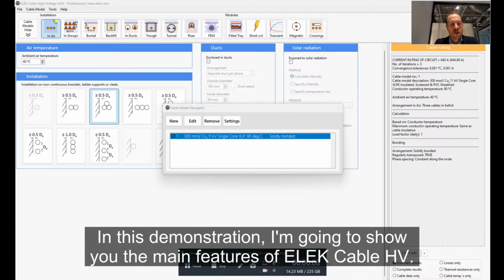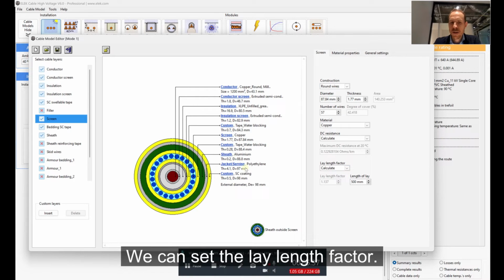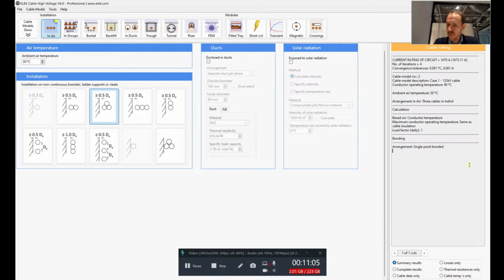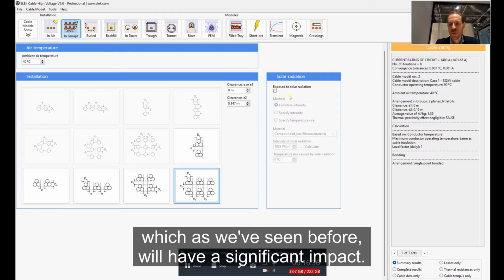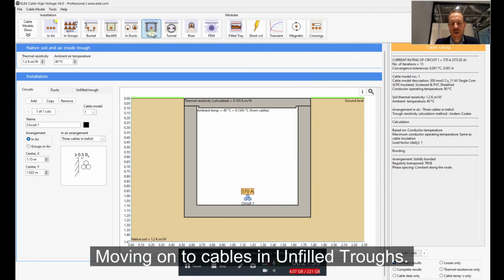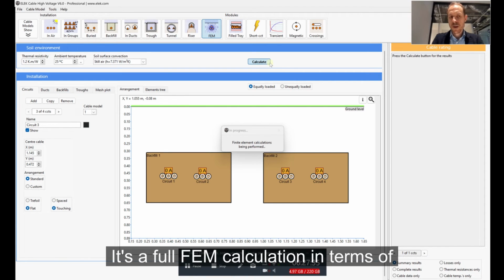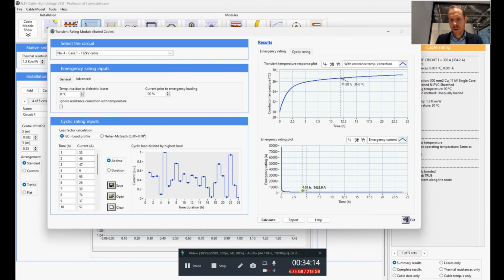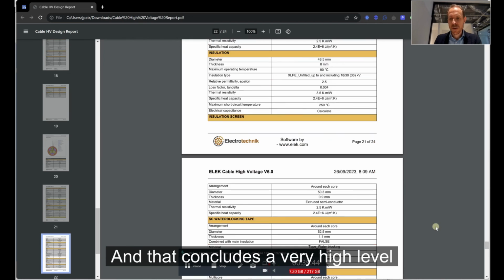Live Demo of ELEK Cable High Voltage Software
ELEK Cable HV Software - Cable current rating calculation software based on IEC 60287 and FEM. Results are validated with CIGRE TB 880.
This video is a high-level technical demonstration of the software performed by our technical director, Jayson Patrick.

0:00 - Introduction - What is ELEK Cable HV
0:32 - Cable Model Navigator
0:50 - Cable Model Editor
1:29 - Cable Model Database
2:20 - 132 kV Single Core Cable Model
6:18 - Installation Settings
6:45 - Sheath Bonding Arrangement
7:30 - 30 kV Three Core Submarine Cable Model
8:53 - Installation Methods and Calculation Modules
10:10 - In Air Installation
11:20 - Calculation Results Explained
15:03 - Solar Radiation Intensity Calculator
16:14 - In Groups in Air Installation
16:43 - Direct Buried with Soil Dry-out Installation
20:20 - Buried in Backfill and In Ducts Installation
22:02 - Unfilled Trough Installation
23:40 - Ventilated Tunnels Installation
24:55 - Risers and J-tubes Installation
26:00 - Finite Element Method Installation
30:20 - Filled Cable Tray Module
31:40 - Transient (Emergency and Cyclic Ratings) Module
33:56 - Magnetic Field Density Module
35:03 - Multiple Cable Crossings Module
36:30 - Detailed Reports
38:36 - Free Trial Download and Technical Support